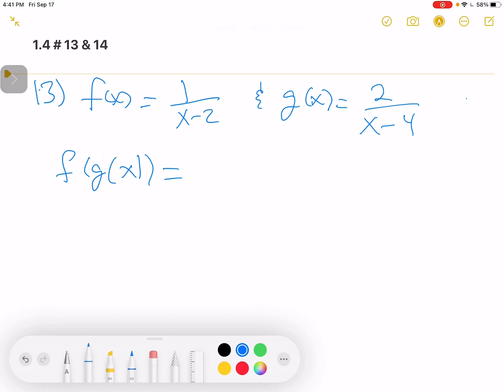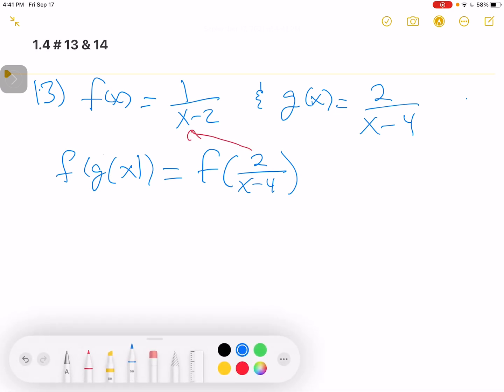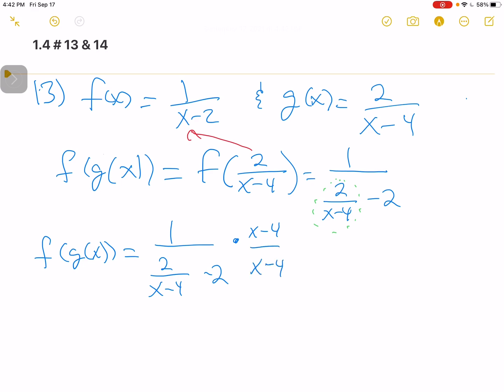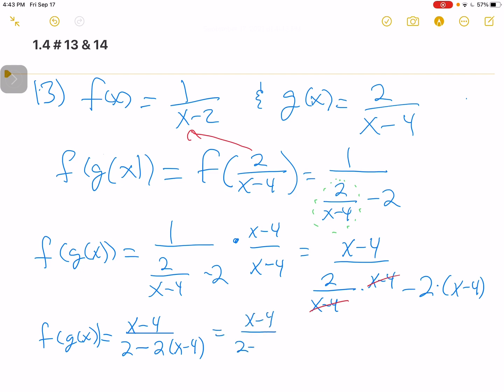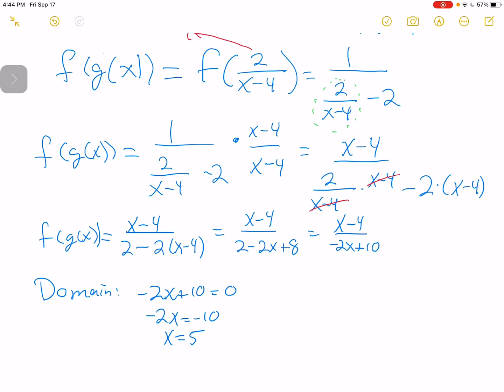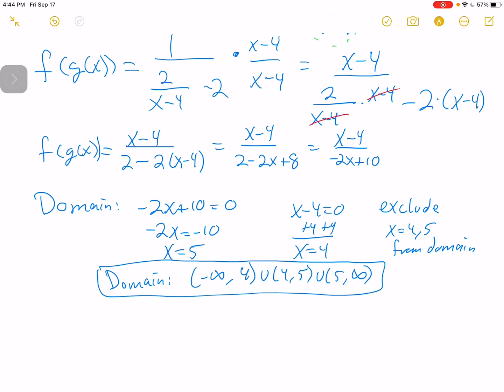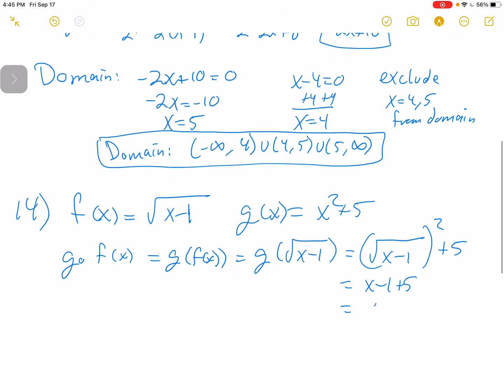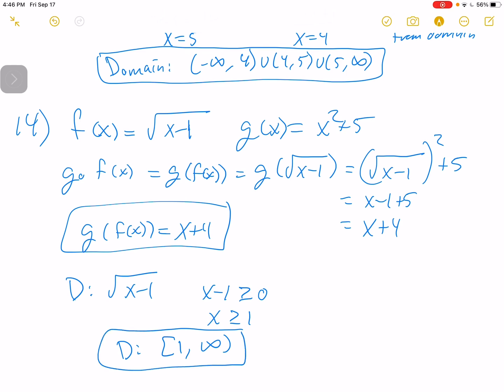Composite Functions and Domain, Lumen OHM 1.4 # 13 & 14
This video shows how to find composite functions and the domain of those functions. These problems are from the Lumen OHM program.